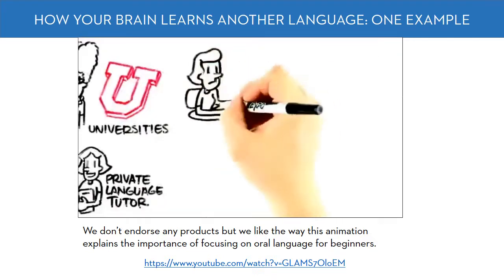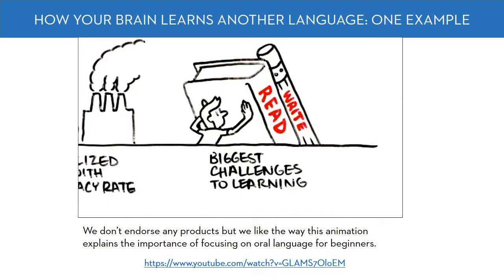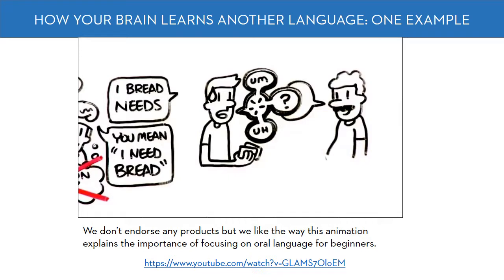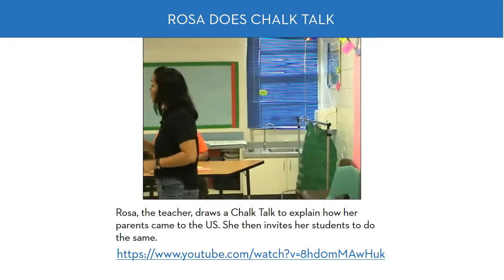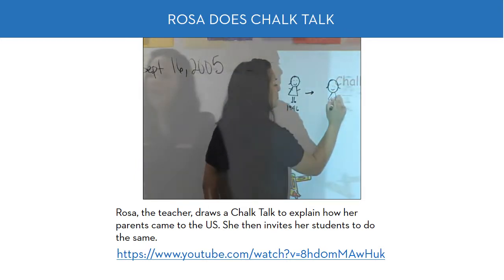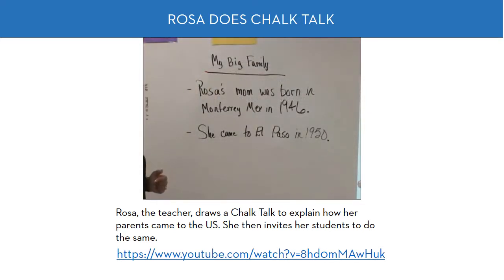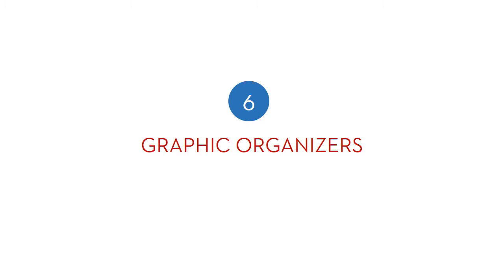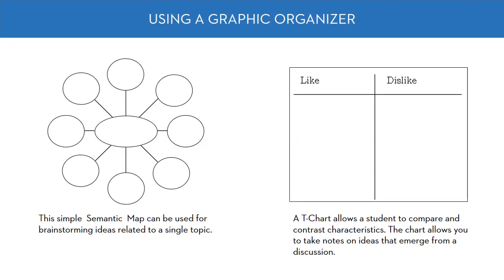Module 2 Comprehensible Input v15 01 04 15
Module 2 Comprehensible Input (Draft)